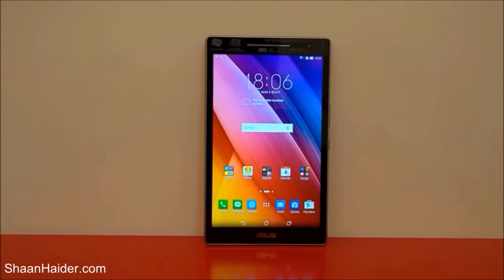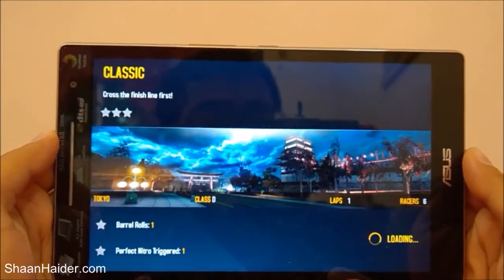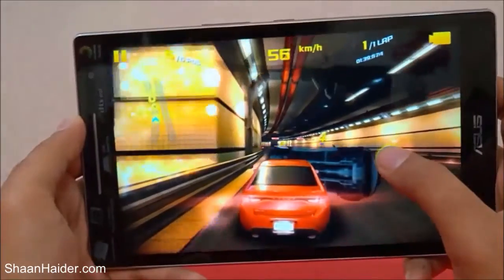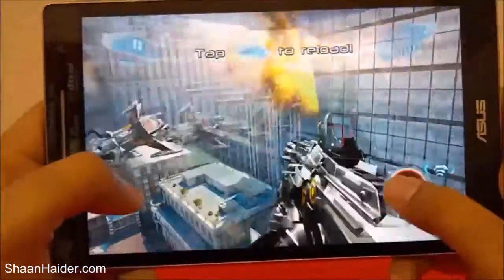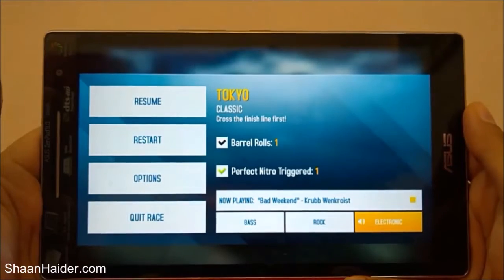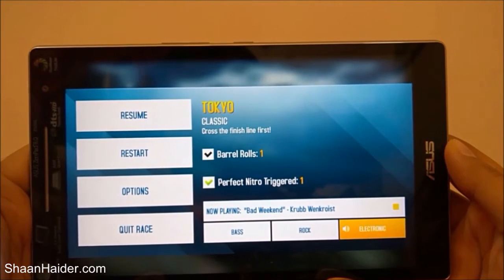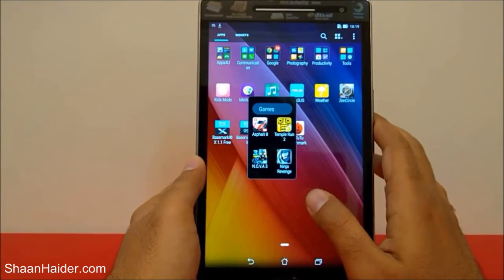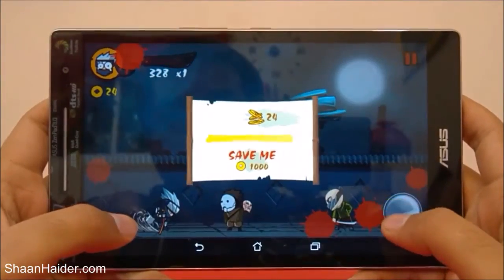ASUS ZenPad 8.0 Gaming Performance Test - Asphalt 8 : Airborne, N.O.V.A 3, Temple Run 2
Detailed gaming performance test of ASUS ZenPad 8.0 with Asphalt 8 : Airborne, Temple Run 2, N.O.V.A. 3 and Ninja Revenge.